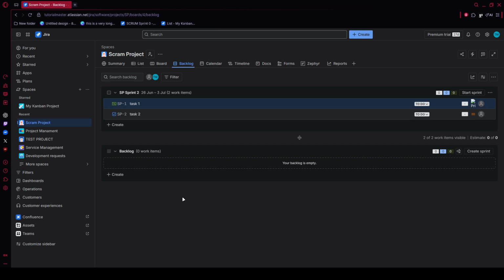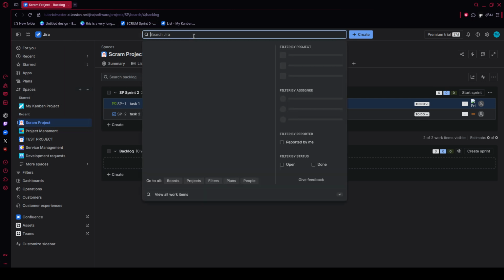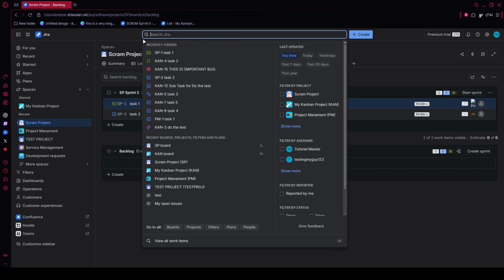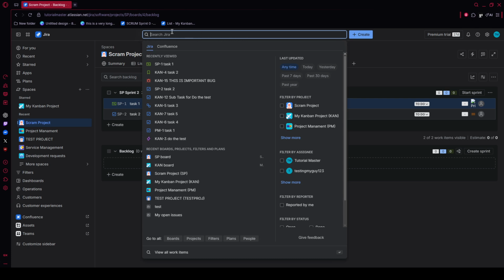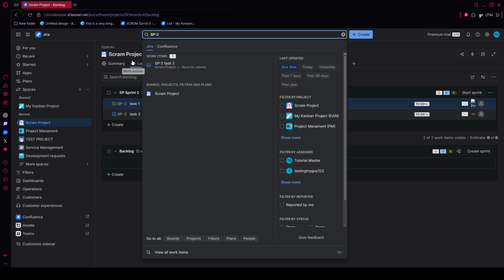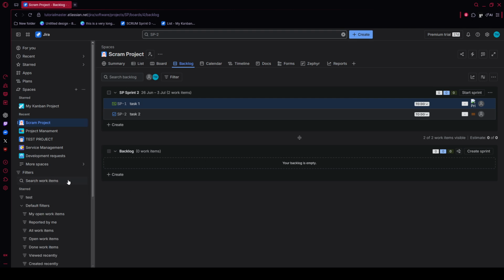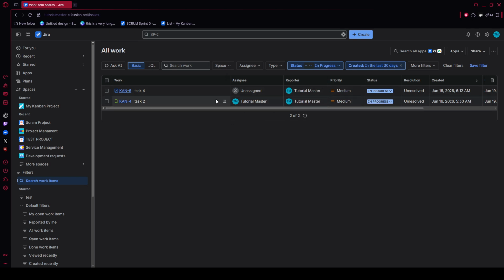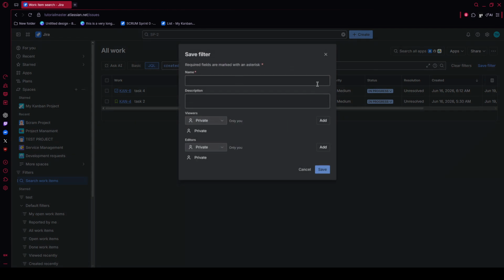How To Search In Jira [Step By Step Guide 2026]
In today's video we cover How To Search In Jira [Step By Step Guide 2026]